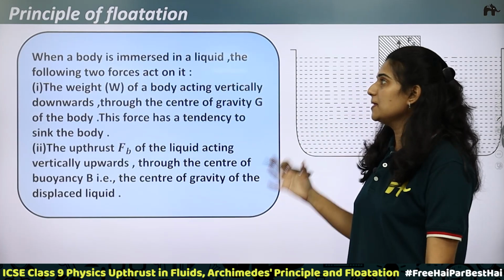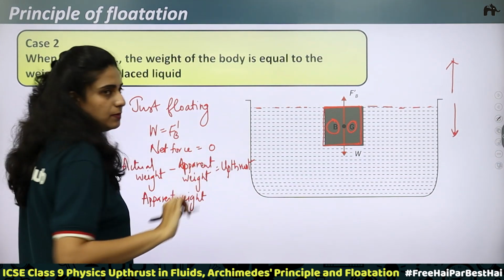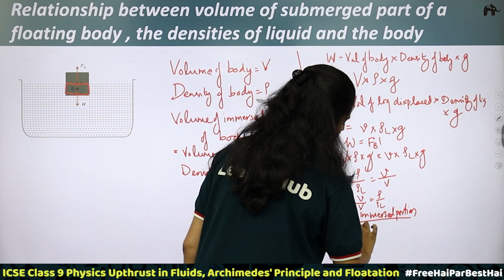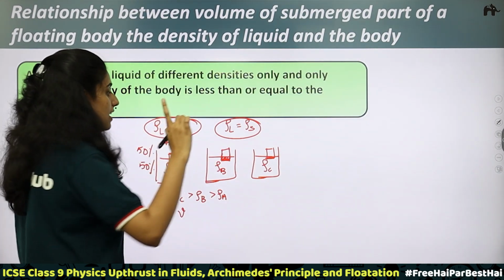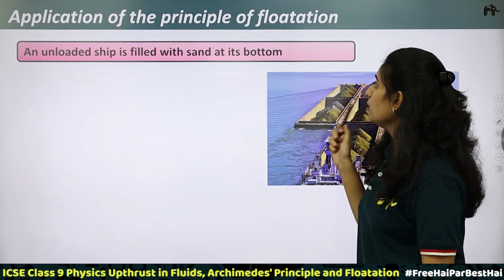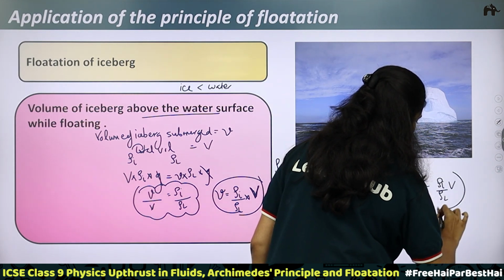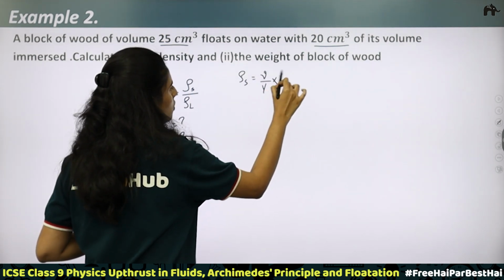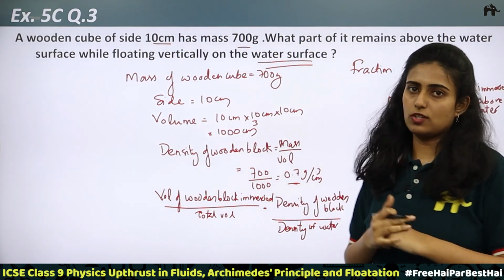Upthrust in Fluids, Archimedes' Principle & Floatation Class 9 ICSE Physics Chapter 5 |Floatation #4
Upthrust in fluids Archimedes Principle and Floatation Class 9 Chapter 5 Physics ICSE

Upthrust in fluids Archimedes Principle and Floatation Class9 Chapter 5 Physics ICSE
Timestamp:
0:00 Introduction
00:40  Principle of floatation
13:30 Relationship between volume of submerged part of a floating body , the densities of liquid and the body
17:50 Example
21:01  Relationship between volume of submerged part of a floating body , the densities of liquid and the body
25:53 Application of the principle of floatation
41:59  Example 1
43:35 Floatation of Icebergs
45:09 Application of the principle of floatation ( Floatation of fish , Rising of    Balloon)
48:58  Example 2
51:16 ICSE Ex.5C Q.1
54:43 ICSE Ex.5C Q.3

ICSEClass9Physics# Upthrust in fluids Archimedes Principle and Floatation ICSE